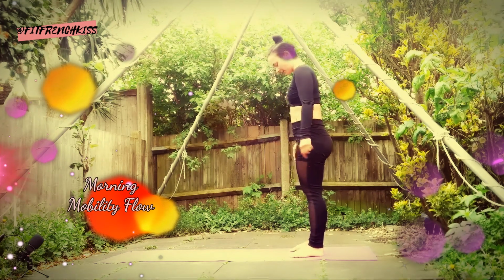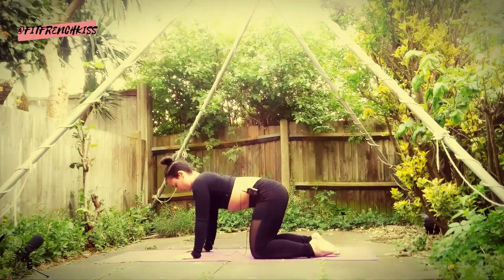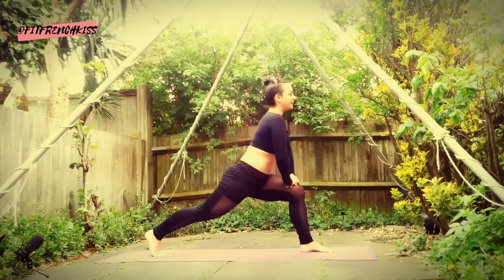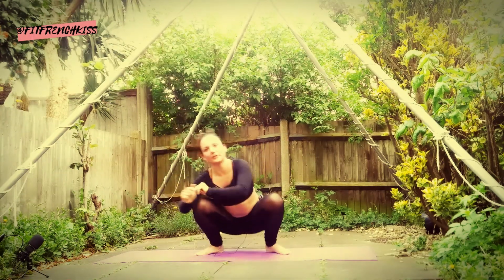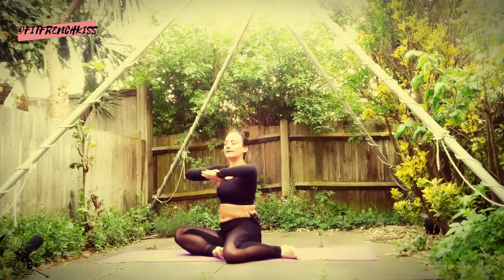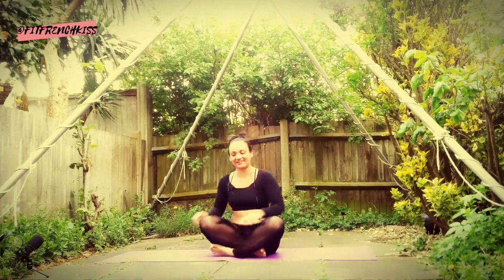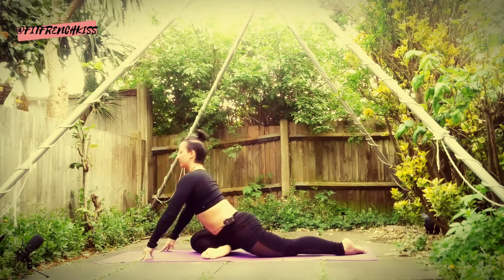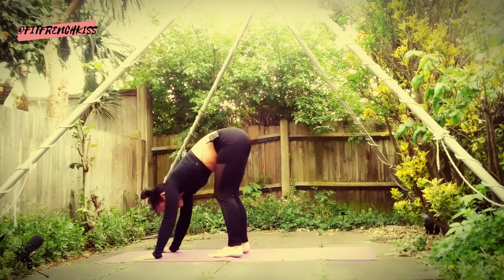Morning mobility flow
Start your day with an easy and short mobility flow to move your body, losen your joints and activate your metabolism.